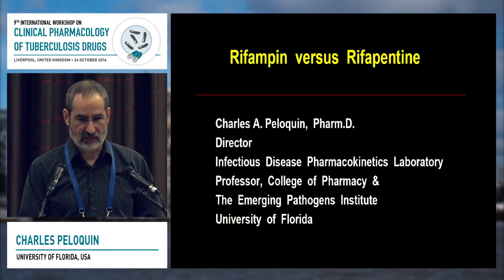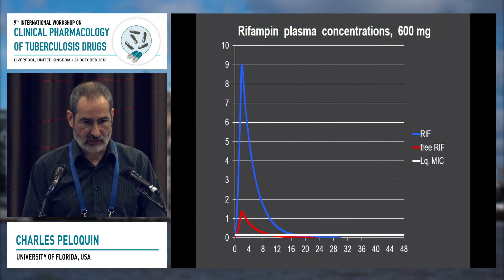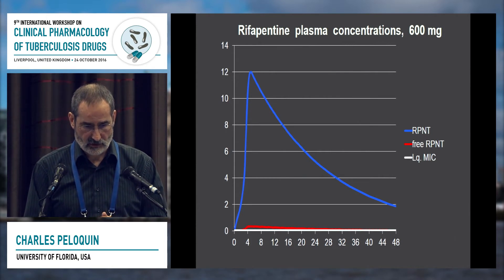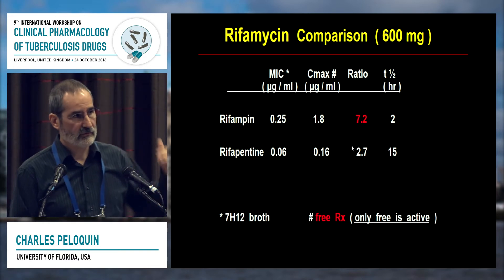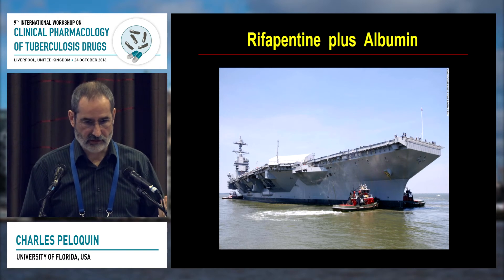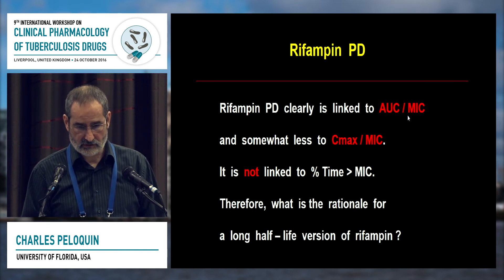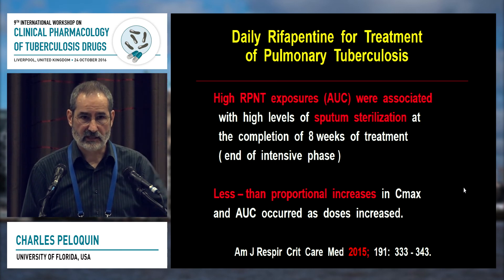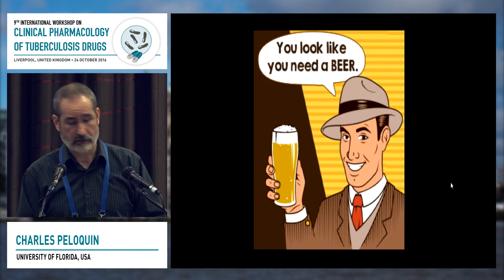Rifampin vs. Rifapentine: a debate over the preferred rifamycin | Charles Peloquin, PharmD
International Workshop on Clinical Pharmacology of Tuberculosis Drugs 2016
Speaker: Charles Peloquin, PharmD
Presented at Session 2: Pharmacokinetics & pharmacodynamics of existing TB drugs